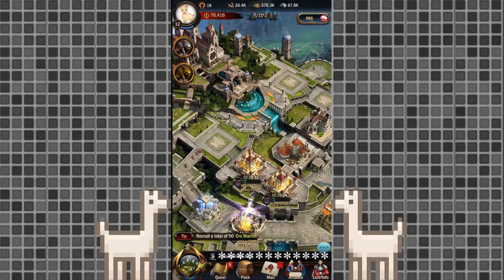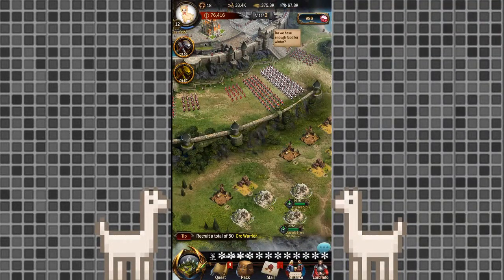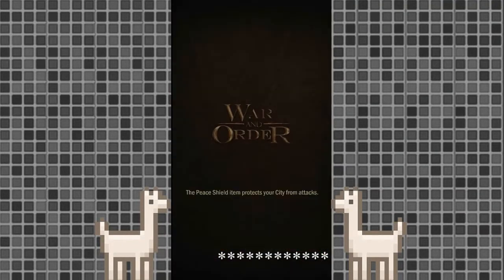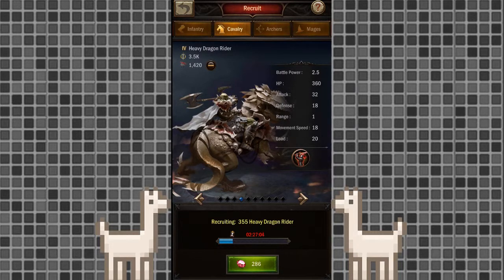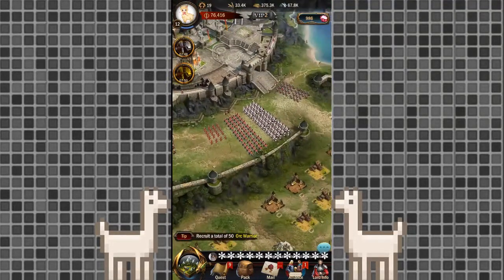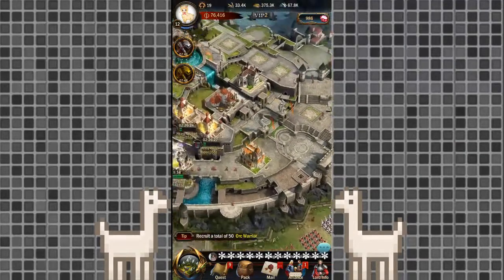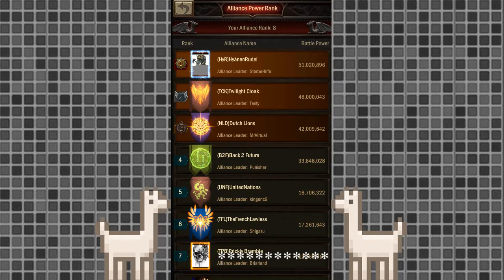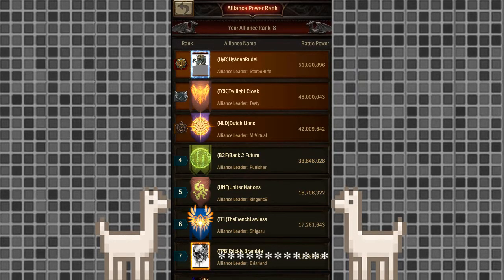Llama Plays WaO: It's All About That... Horse?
Lord Llama restarts WaO after facing an unspeakable betrayal... and starts building an unstoppable army of dinosaur orcs, mwahahahahaha!

Another day in the life of an War and Order addict.